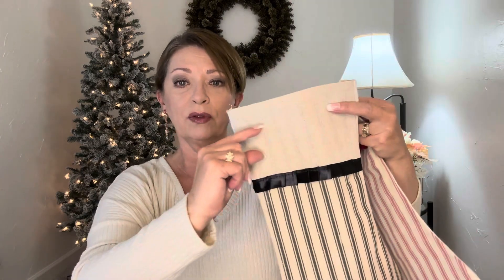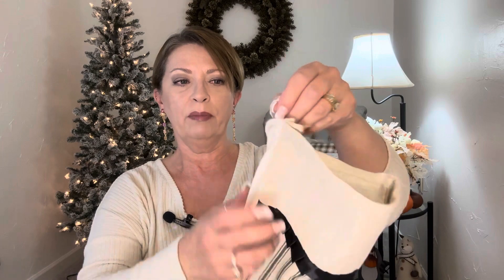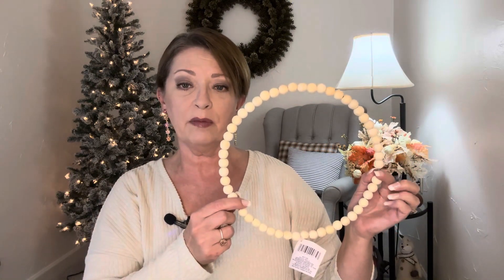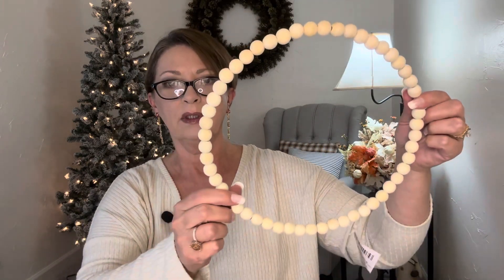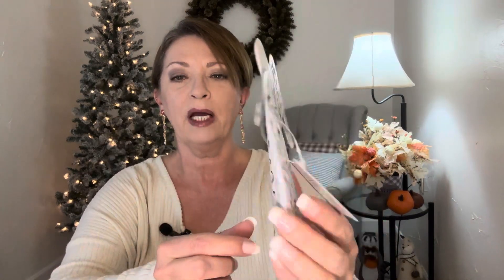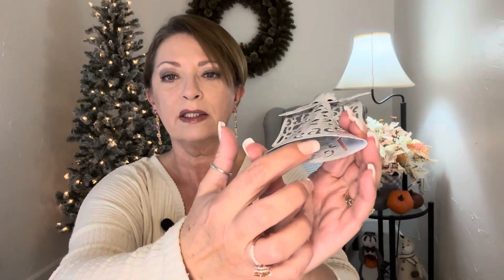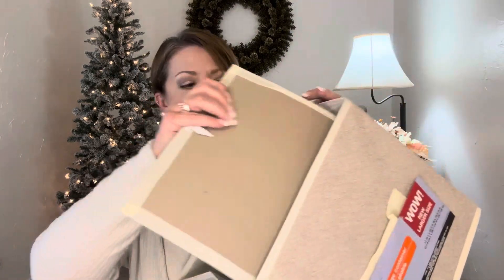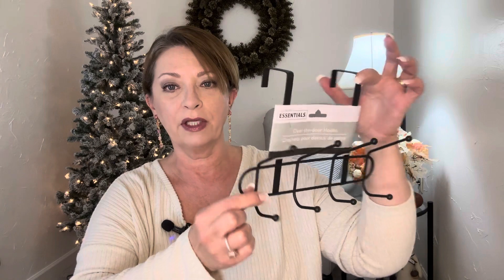DOLLAR TREE HAUL | Oh WOW! | Only $1.25 | The DT Never Disappoints 🥰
Hi everyone!

Peace!

My Rakuten link:
Have you signed up with Rakuten yet? It’s the best site for earning Cash Back. Get a $30 bonus when you sign up with my invite link and spend $30. It’s free!